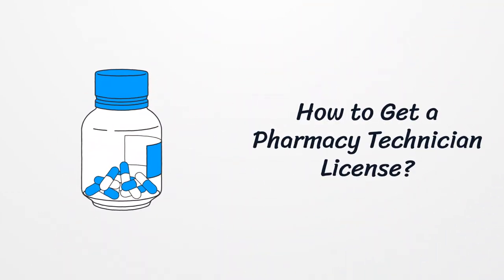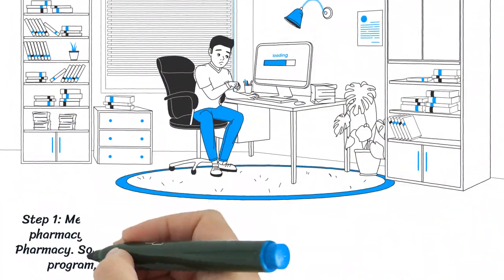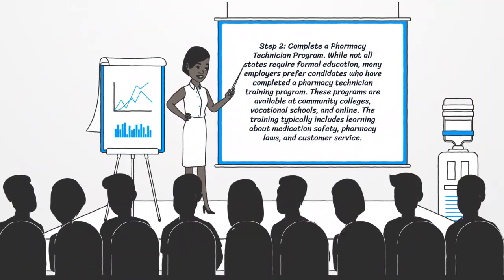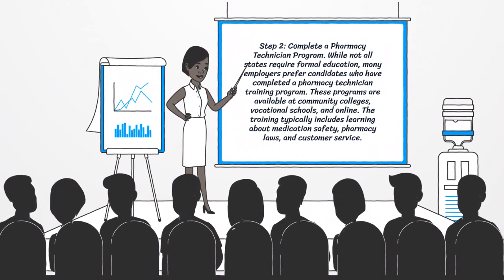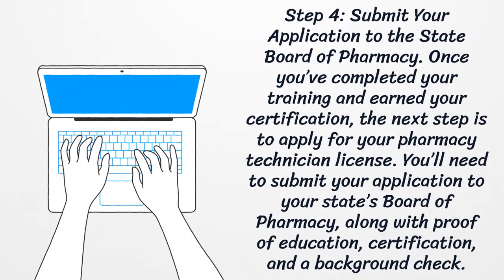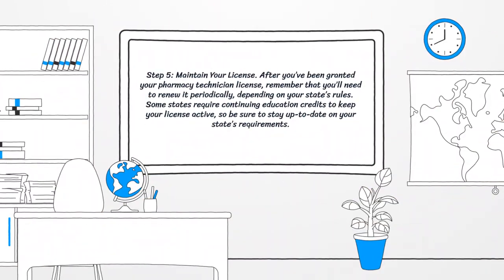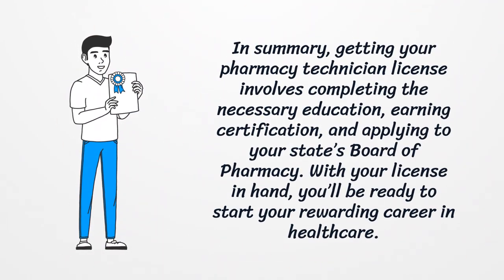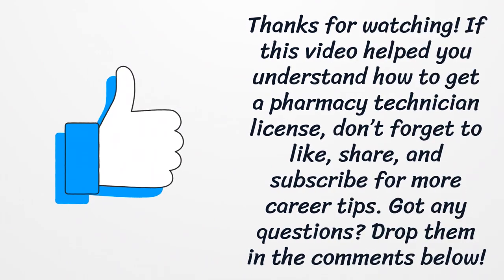How to Get a Pharmacy Technician License?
To become a licensed pharmacy technician, you need to meet state requirements, complete a pharmacy technician program, earn certification, and apply to your state’s Board of Pharmacy. In this video, we’ll guide you through the steps to help you start your career in healthcare.